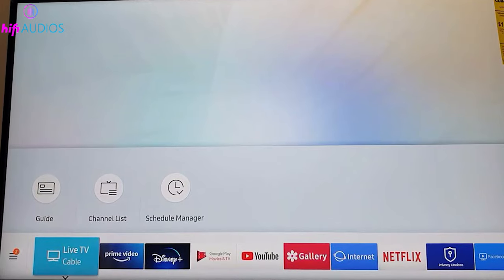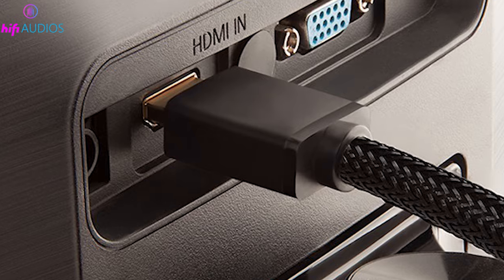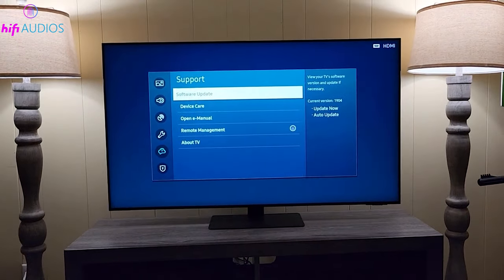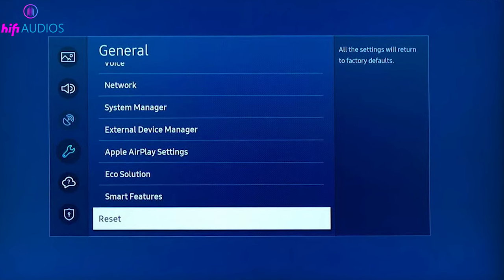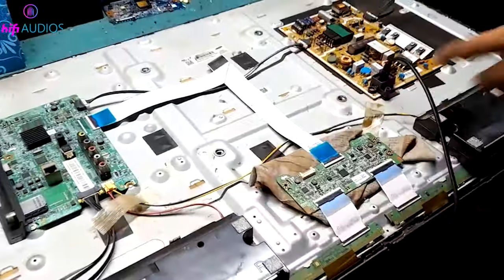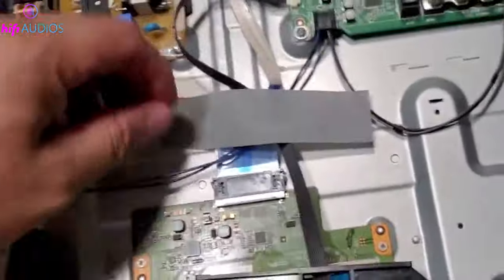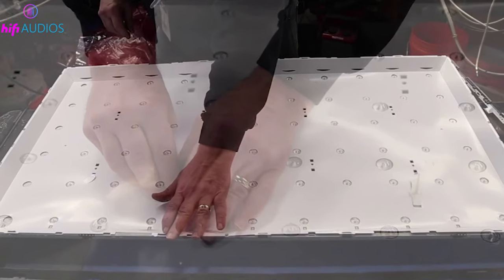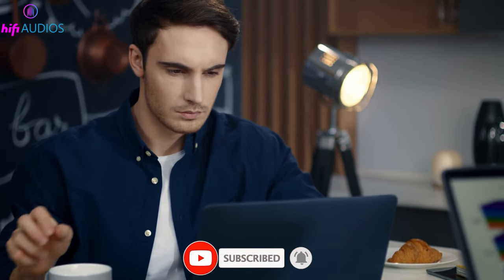Samsung TV White Spots on Screen: Easy Fix Guide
Fixing White Spots on Your Samsung TV Screen

Welcome to our comprehensive guide on how to tackle those white spots on your Samsung TV screen. In this video, we delve into a straightforward and effective solution to this common problem. You don't need to be a tech wizard to follow along – our steps are simple and practical for anyone looking to restore their TV's display quality.

👉 Step-by-Step Guide:

Cold Boot Your TV: A crucial first step in addressing white spots on the screen. This process helps reset your TV system and can often resolve minor glitches.

Change the HDMI Cable Socket: A faulty HDMI connection can contribute to display issues. We'll show you how to check and rectify this to potentially fix those white spots on LED TV screens.

Update Your TV’s Firmware: Outdated firmware can lead to various display problems, including white spots on the display. We guide you through the simple update process.

Adjust Picture Settings: Tweaking settings like brightness and contrast can sometimes eliminate bright spots on the screen.

Factory Reset: If software tweaks don't work, a factory reset might be your answer. We'll show you how to safely do this.

Hardware Checks: For persistent issues, we explore potential hardware causes like damaged screen panels and T-Con board issues, which are crucial in Samsung TV white spot repair.

🔍 DIY Repair for Advanced Issues:

We dive into a more technical solution involving the LED backlight reflectors, a common cause of white spots on LED TV Samsung models. This section is for those comfortable with hands-on repairs or out-of-warranty situations.
🛠️ Materials Needed:

Clear epoxy for securing loose reflector lenses, a common culprit behind white spots on LED TV screen.
📺 Conclusion:

This video is your go-to resource for addressing Samsung TV white spots on screen. Whether it's a simple reset or a more involved repair, we've got you covered.